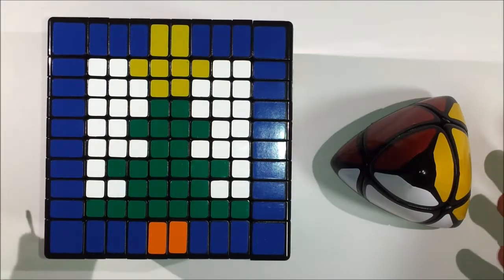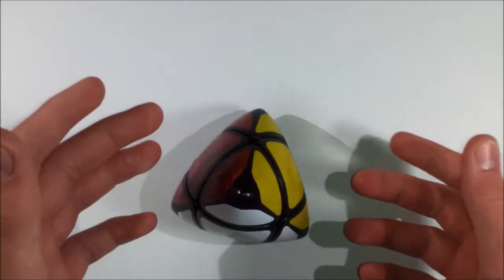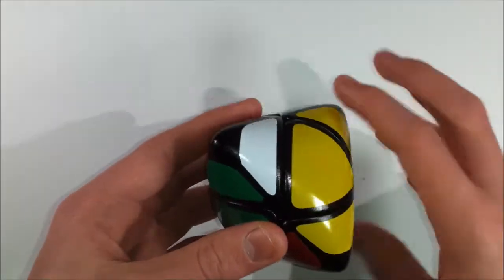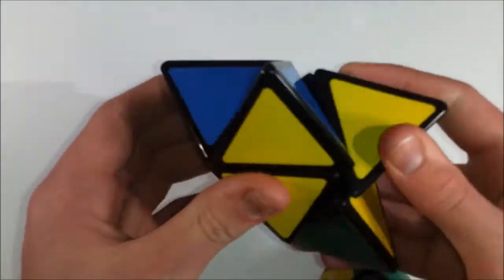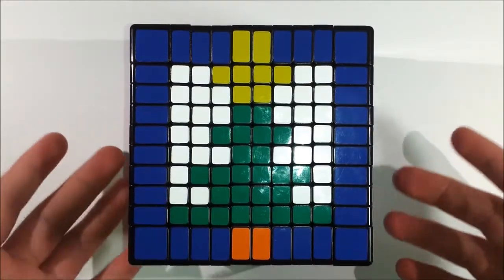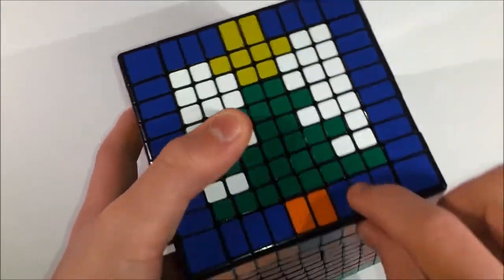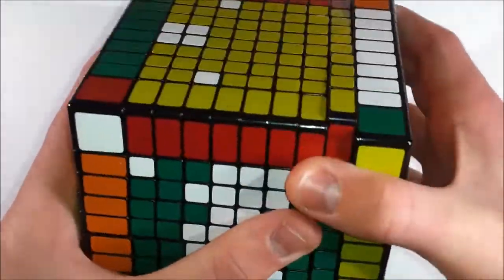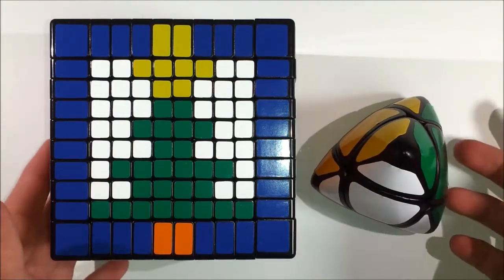Christmas and Birthday Cubes!!!